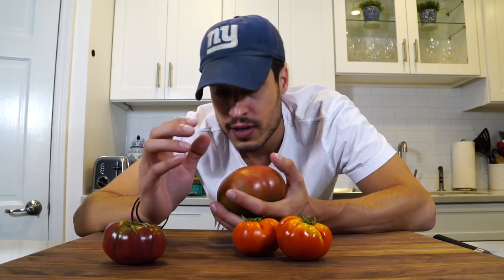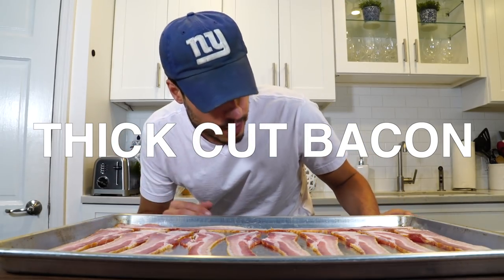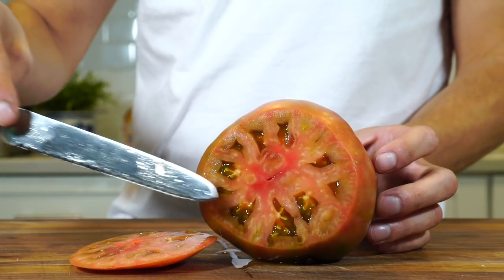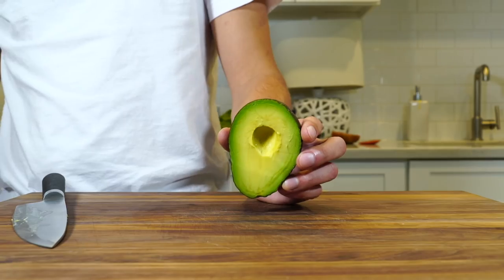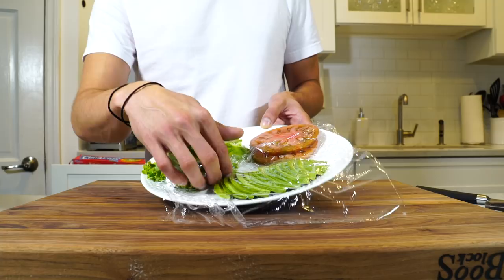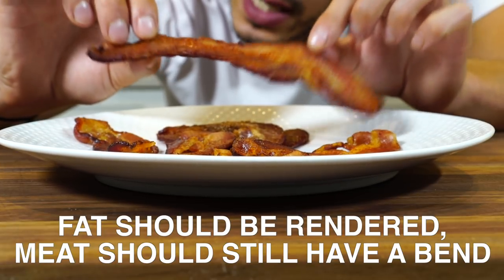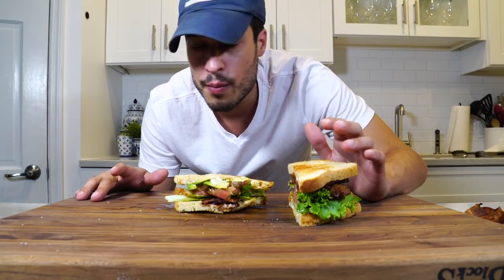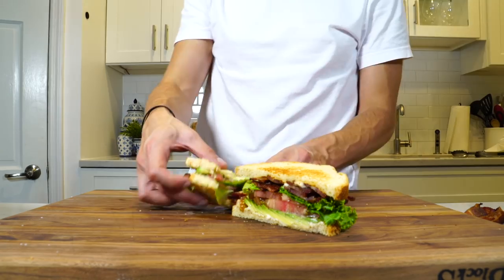HOW TO MAKE A BETTER BLT SANDWICH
Today is all about how to make a better BLT sandwich. It's August so tomatoes are in season which makes this the best time of year for learn how to make a BLT. This is a BLT sandwich with avocado in it, some good white bread and some green leaf lettuce. Sandwiches are important to me, and this is my way to crafting the best BLT sandwich

THE BOOK I MENTIONED (TOMATOLAND)